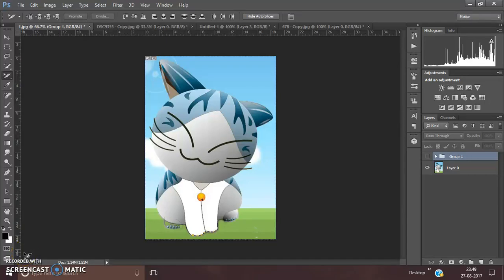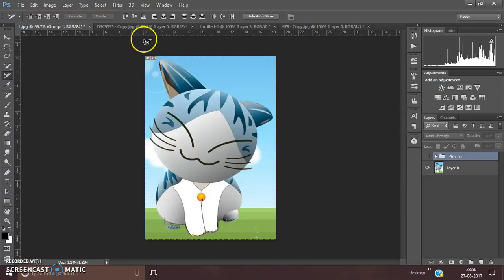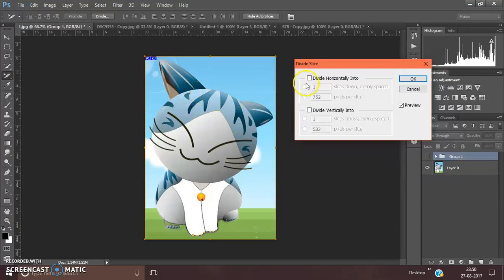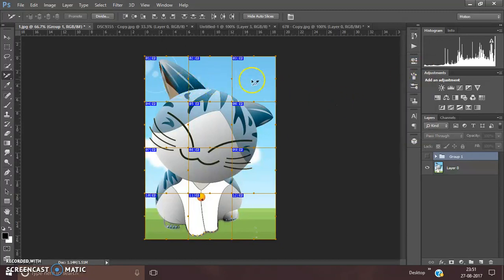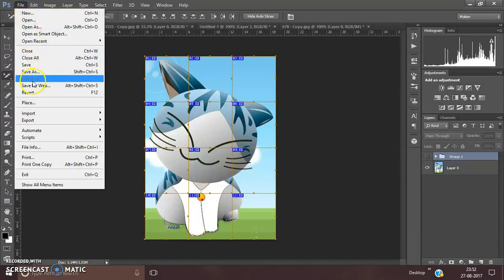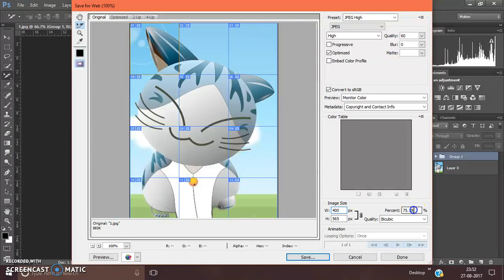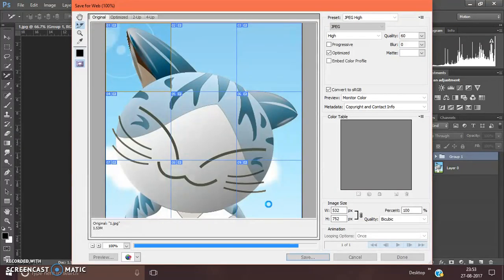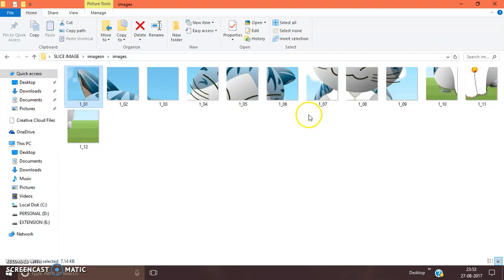How to Slice an image in Photoshop CC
Hi,
This video is for the slice and cut an image into many equal parts. If you want to slice your image to create a puzzle game or to design an image, you can watch my video. I taught a step by step to slice an image.